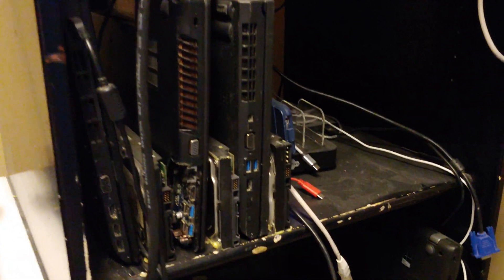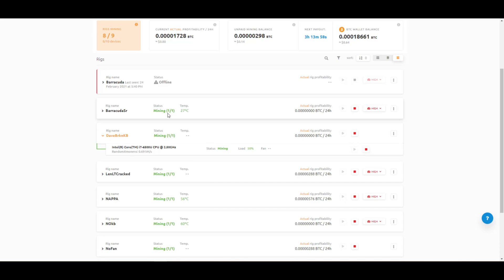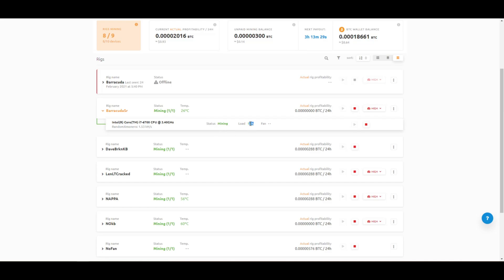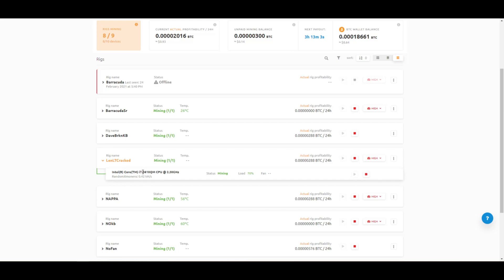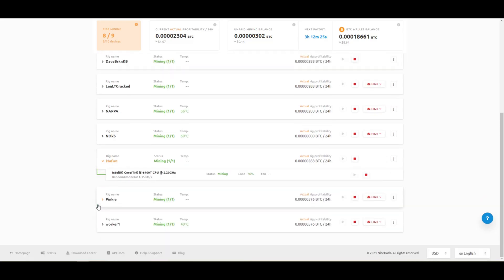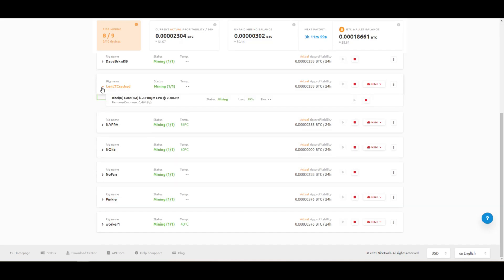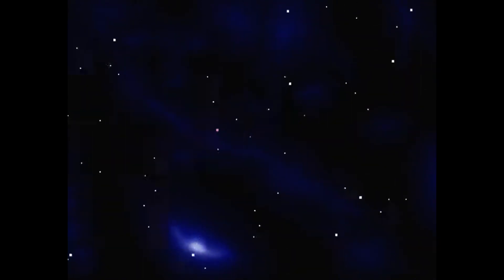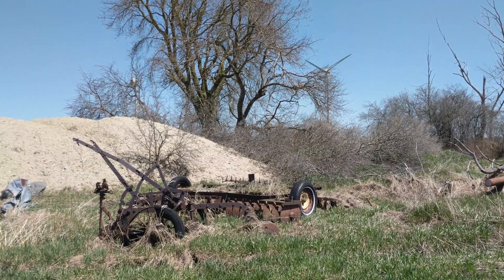i7 Desktop vs i7 Laptop. Same Generation. You Won't Believe This...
i7 Desktop vs i7 Laptop. Same Generation. You Won't Believe This... so I tested out an i7 laptop that was the same generation and year as an i7 desktop. I found that the speed difference is crazy. Just because it says i7 on the front doesn't mean it will get the same speed as a desktop PC i7 from the same generation.

I decided to run this test over a mining pool. We are going to be comparing hash rates here.